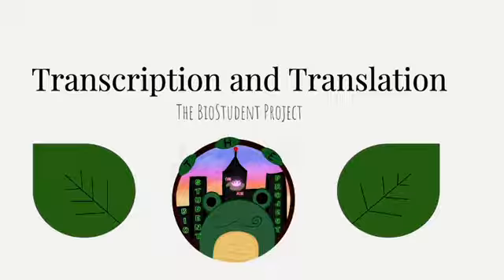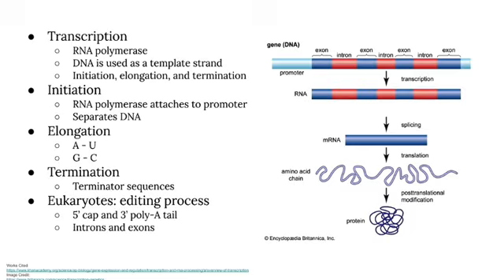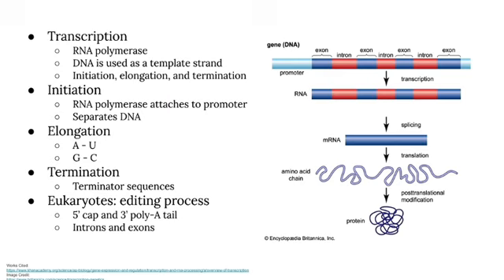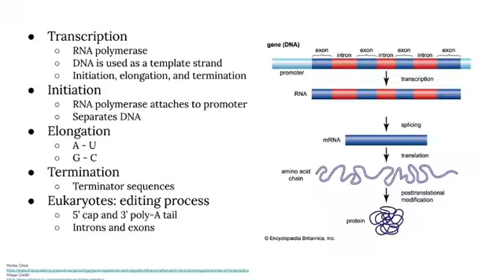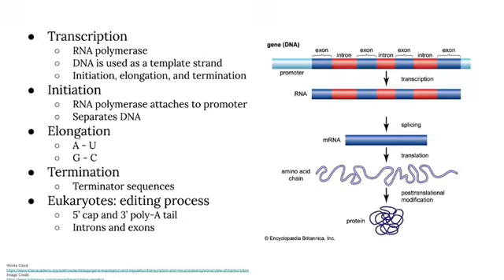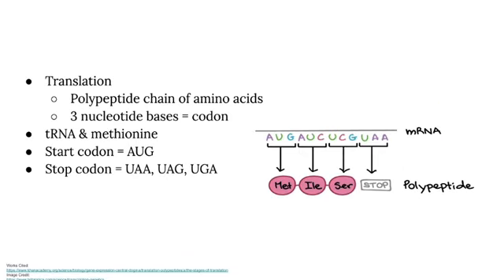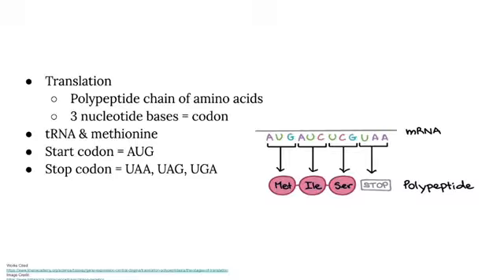Intro to Transcription and Translation | Beginner/Intermediate Biology Presentation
Are you curious about how transcription and translation work? Well, this video is for you! While being beginner friendly, this video provides the necessary information to learn about these processes, perfect for all students.